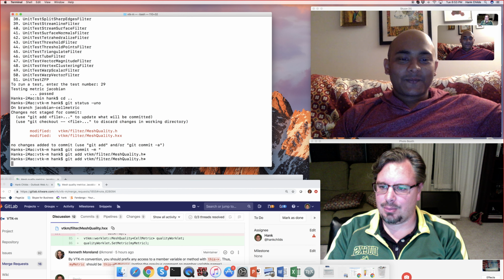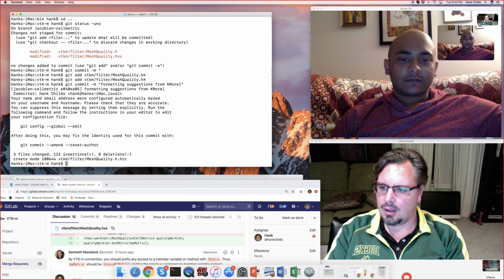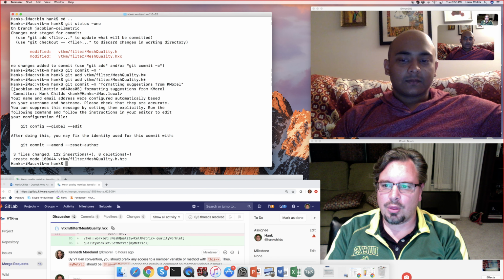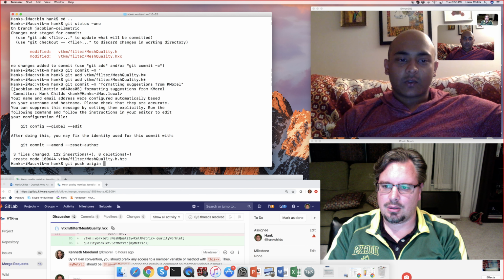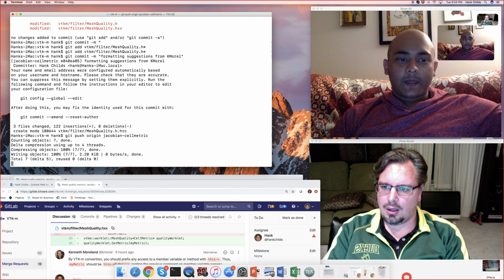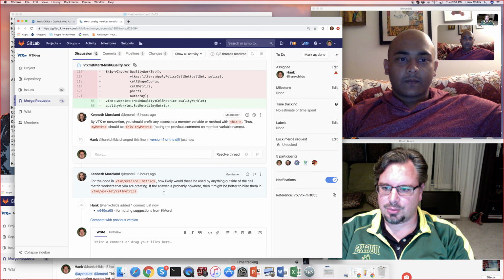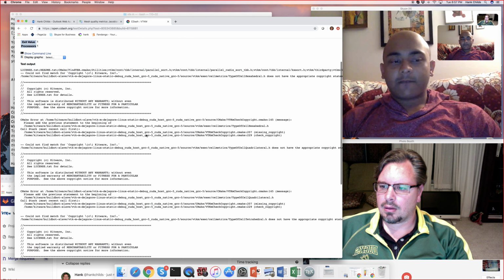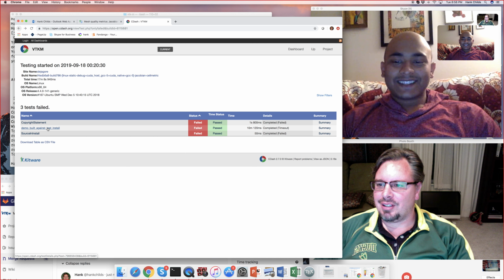VTK-m+gitlab: merging changes (3 of 4)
VTK-m+gitlab: merging changes (4 parts)

Abhishek helps Hank get changes back into the VTK-m master
Part 3 (this part): responding to suggestions from Ken Moreland
Part 4: finalizing the merge